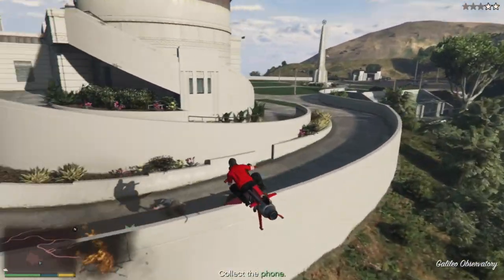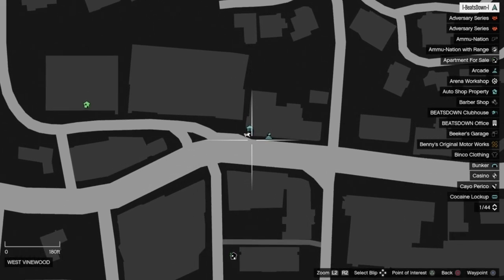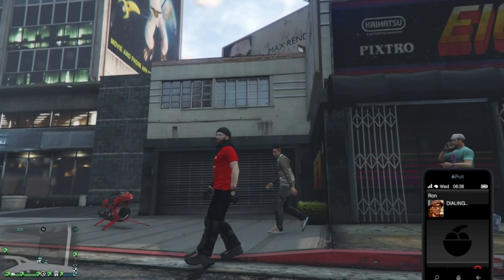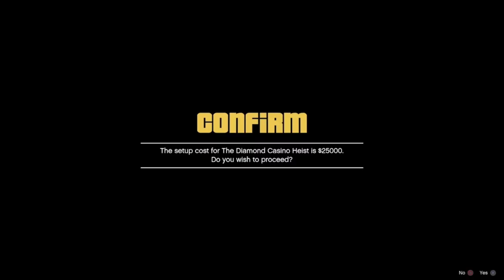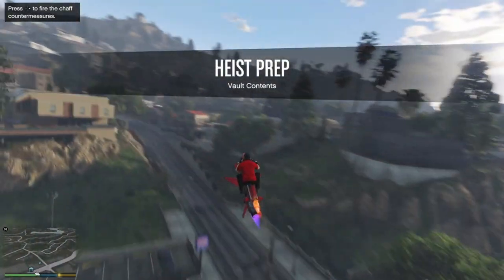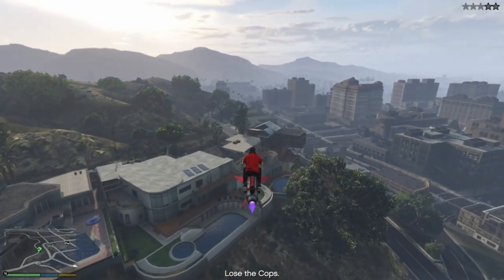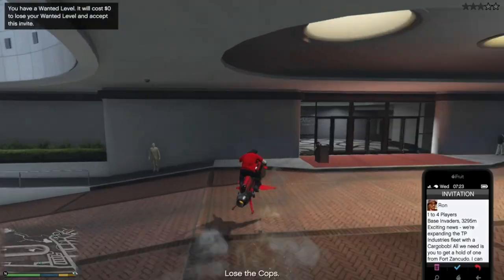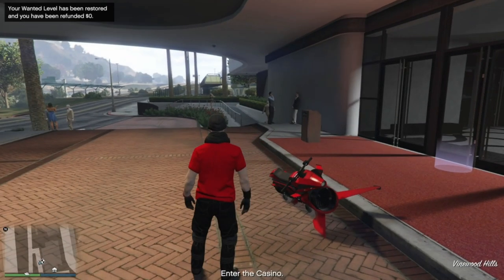How to Speedrun the Diamond Casino Vault Contents Mission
From the 2-player speedrun world record holder on console for the Diamond Casino Heist (Silent & Sneaky)